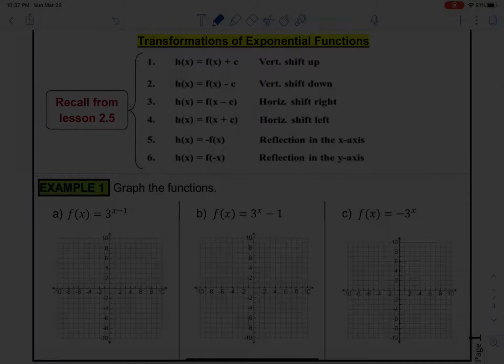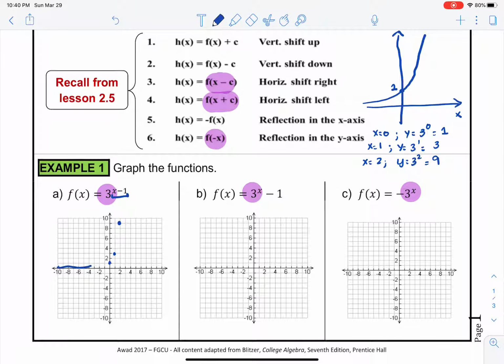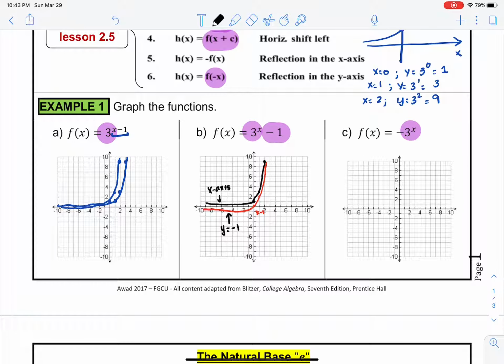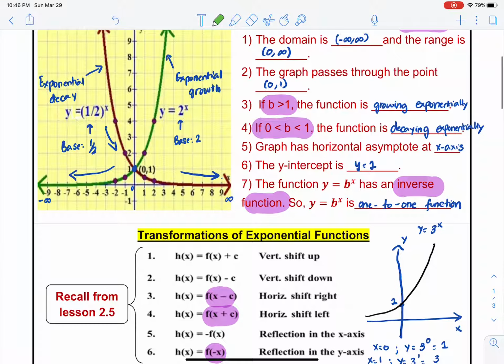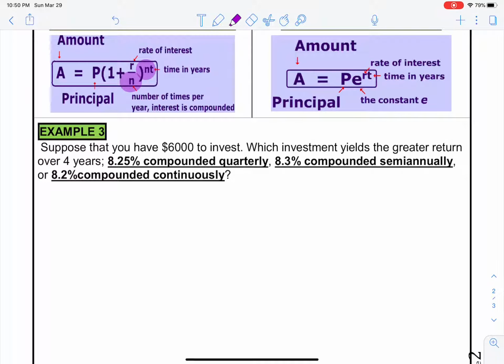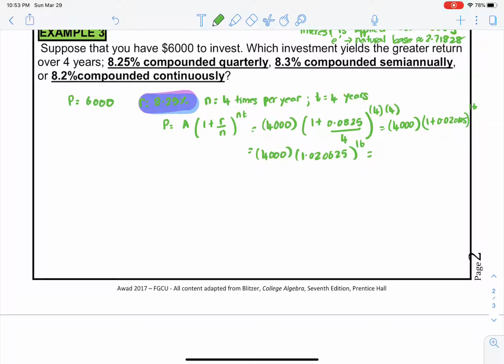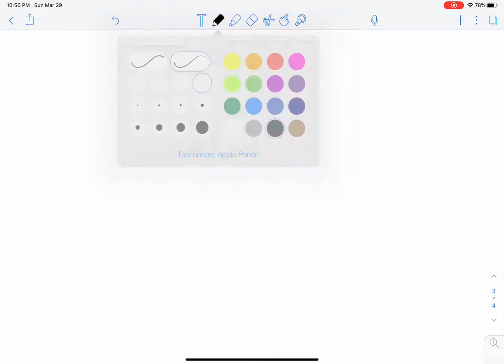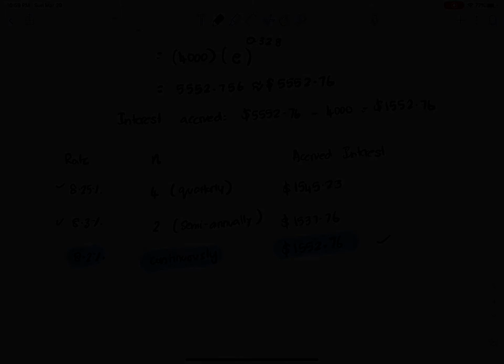Exponential Functions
Examples on exponential functions.